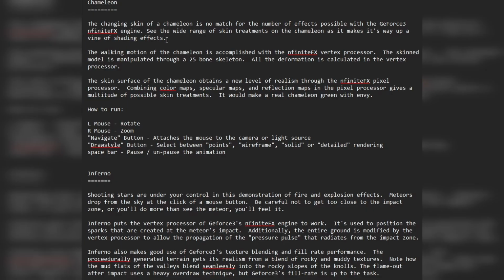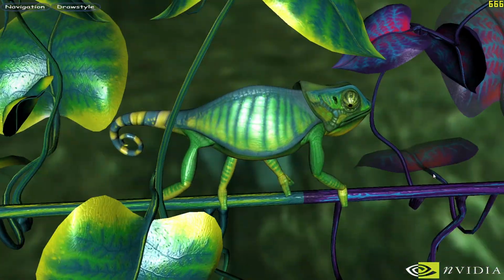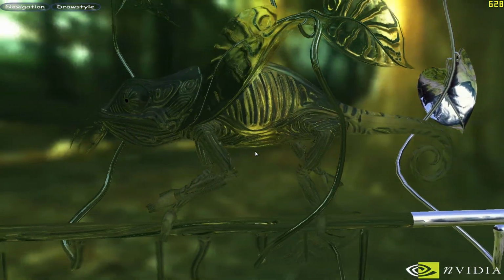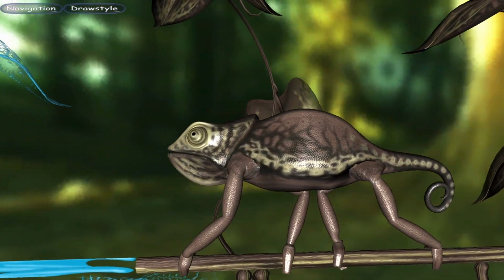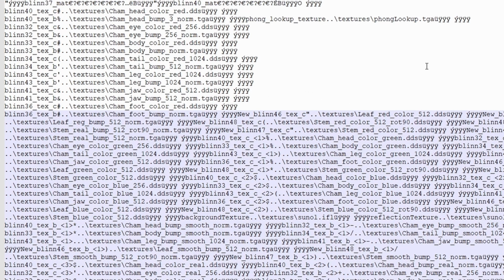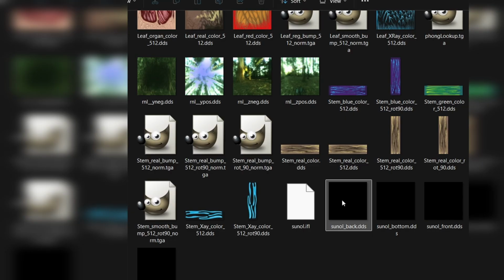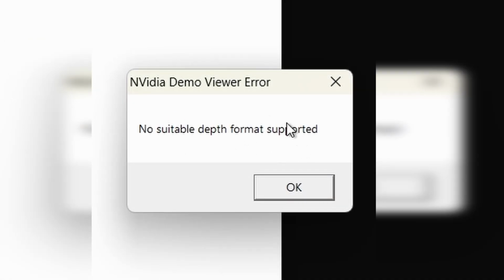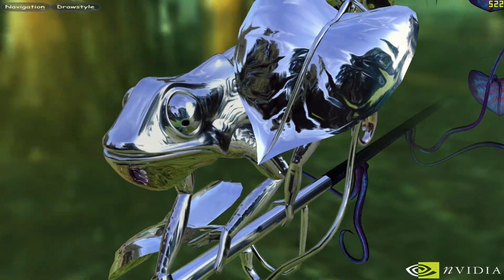GPU Nostalgia: Revisiting NVIDIA’s Chameleon from 2001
Back in 2001, NVIDIA's Chameleon tech demo was a mind-blowing showcase of what the new GeForce3 GPU could do.
In this video, I take a nostalgic look at the nfiniteFX-powered chameleon, exploring the lighting, environment mapped reflections/refraction, and animation techniques that made this one of the most iconic demos of its time.

We’ll talk vertex shaders, pixel shaders, environment mapping, and how this demo pushed GPU rendering into a new era — all while a little green chameleon struts its stuff in glorious early-2000s style. 🦎✨

This was real-time graphics showing off in full bloom — and it still looks oddly beautiful today.

❓ What is bump mapping?
❓ What is Flat shading?
❓ What is Gouraud shading?
❓ What is Phong shading?
❓ What other types of shading are there?